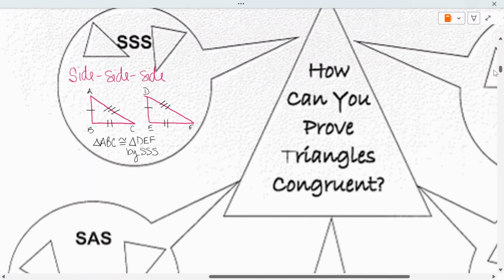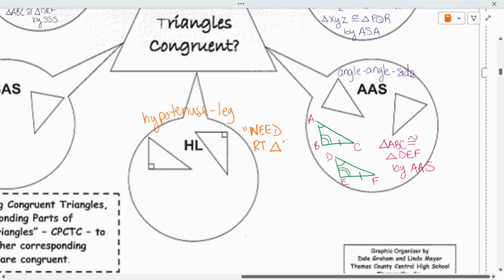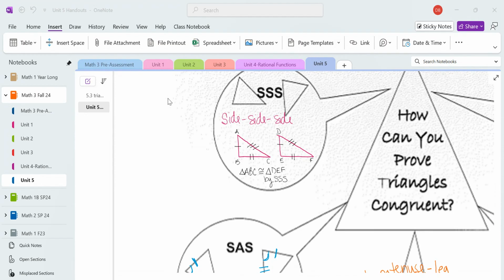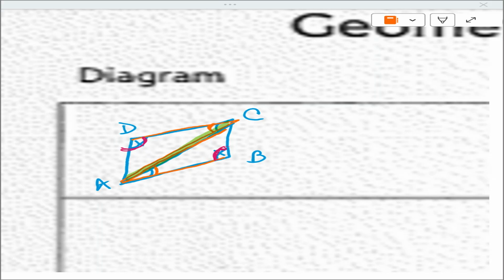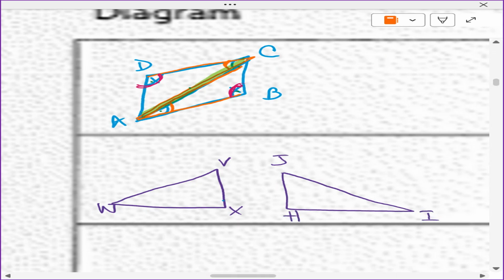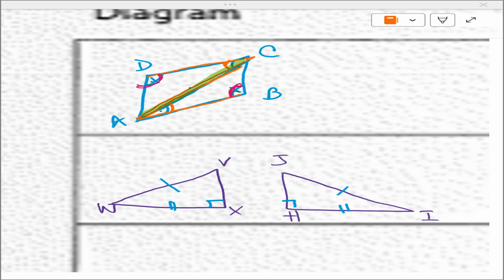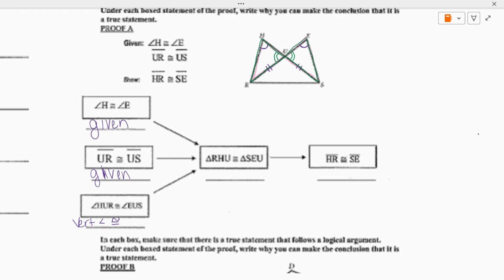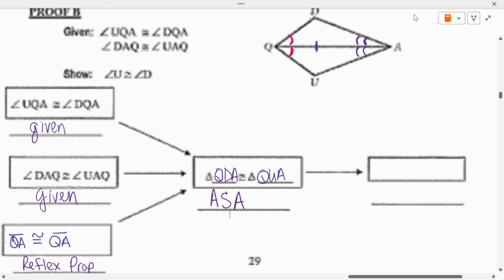Quadrilateral And Triangle Proof Handout Video